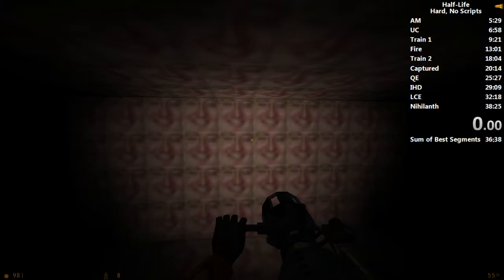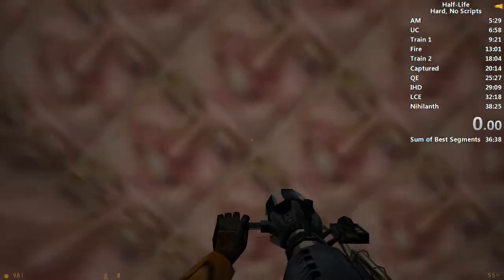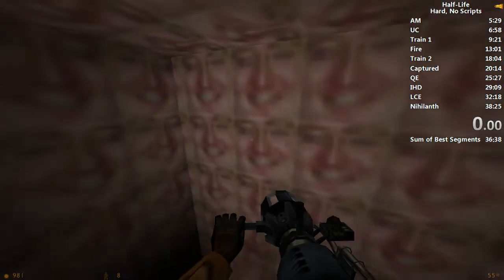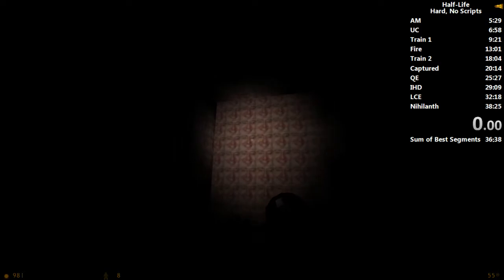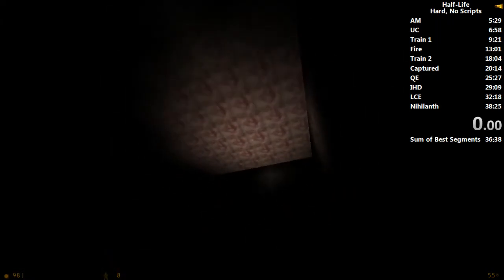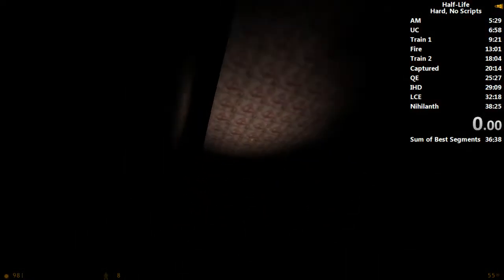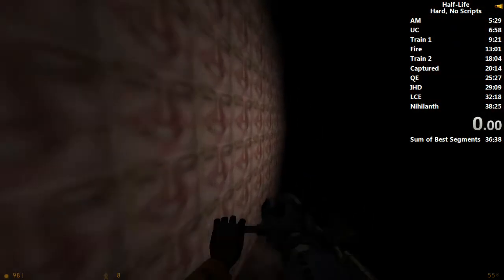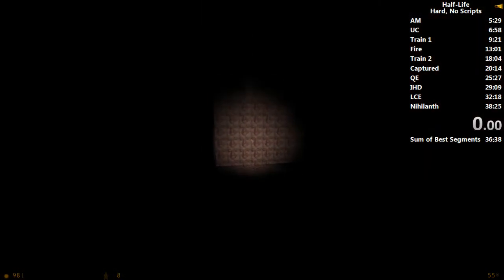Half Life GabeN Room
Classic Cirno Highlight
May, 2015

Cirno playing Half-Life